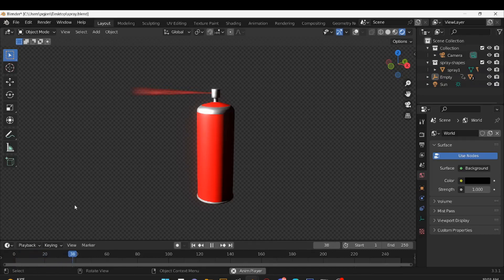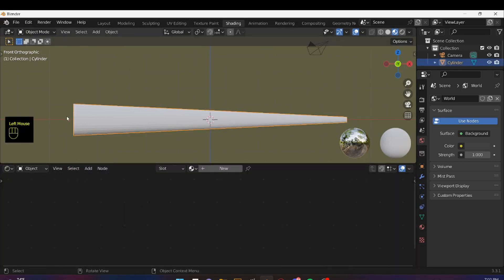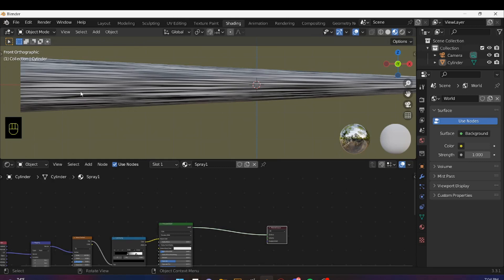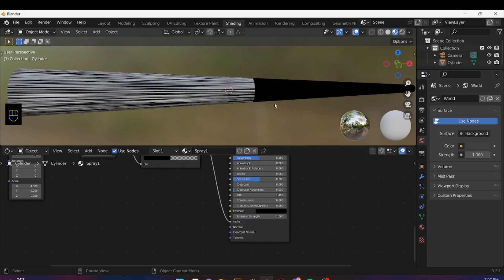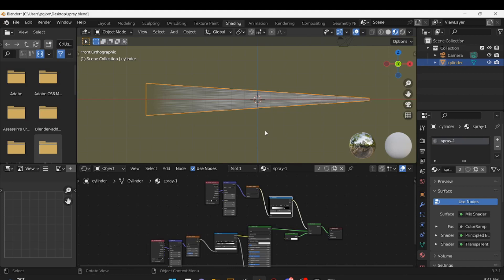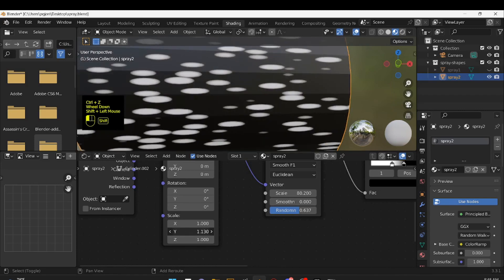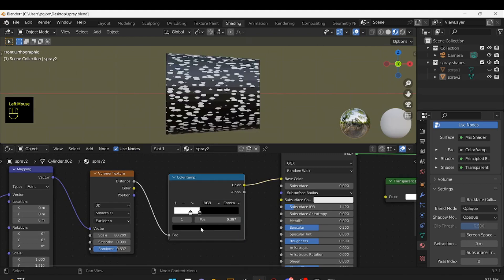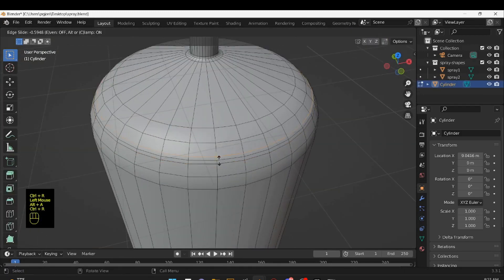Blender Tutorial Procedural Aerosol/Spray-paint Effect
In this video I break down how to create a stylized but believable Aerosol / Spray effect using procedural textures and basic shapes.

Segments:

00:00 Intro
00:30 Enable Node Wrangler
00:55 Shape Model 1
02:36 Spray Texture 01
09:11 Organize Scene & Shape Model 2
10:16 Spray Texture 02
16:23 Spray-paint Can Timelapse

Everything I used to set this up I learnt from a tutorial by Marcel Deneuve

@MarcelDeneuve shout out to him and his channel please check it out if you want to learn some cool things